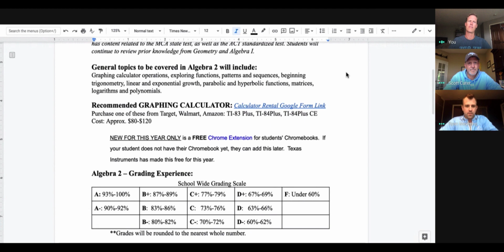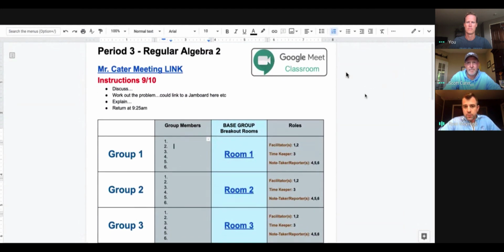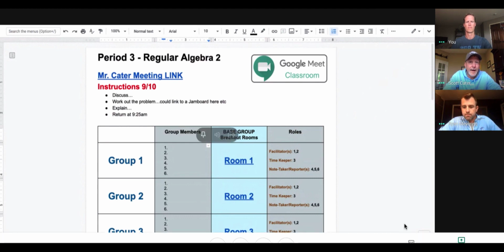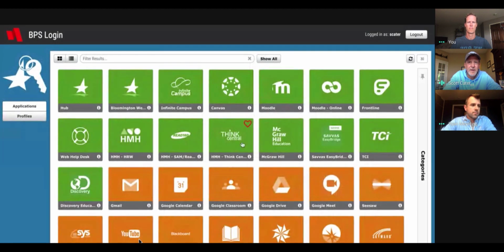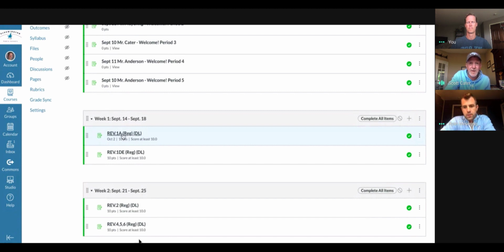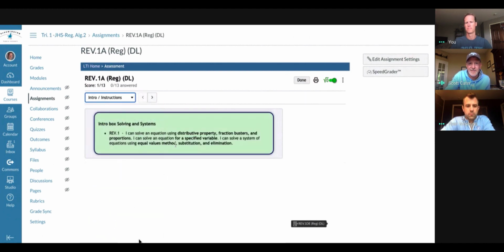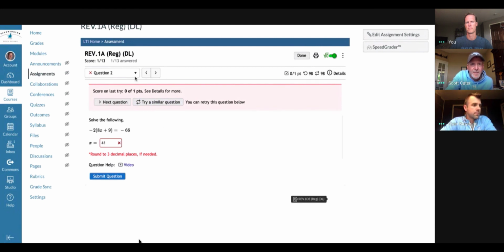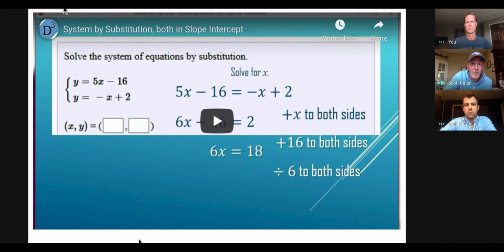Algebra 2 Course Intro. - Mr. Anderson, Mr. Cater, and Mr. Meyering